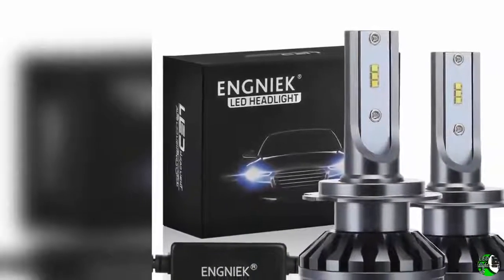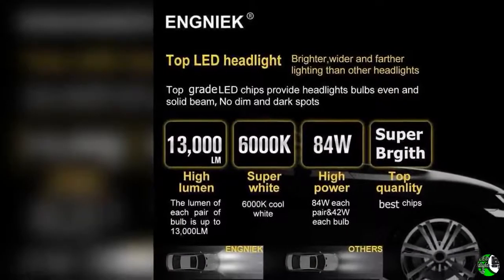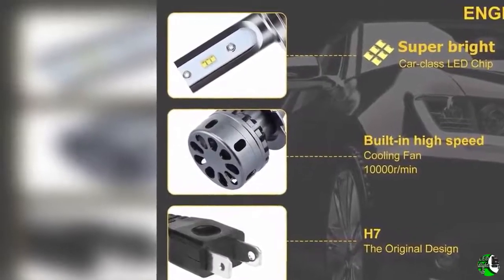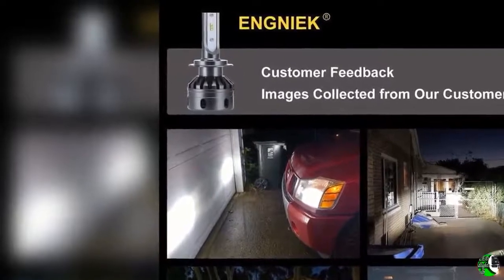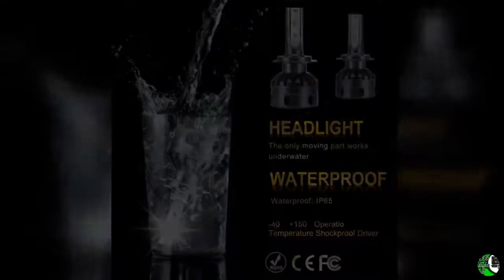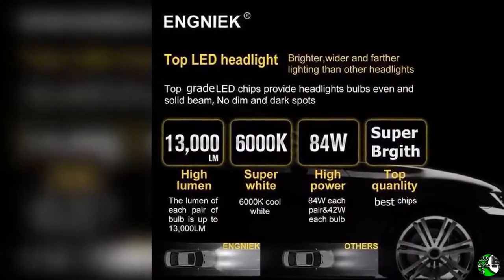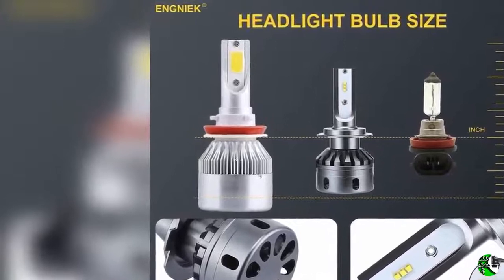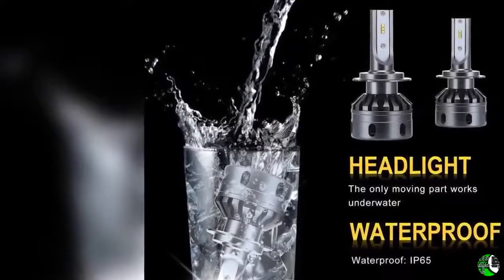H7 LED Headlights Bulb All in One Conversion Kit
PRODUCT DETAILS NAME:
H7 LED Headlights Bulb All In One Conversion Kit 42W, 13,000Lm, 6000K No Dark Spot Headlamp, Pack of 2

1. BRIGHT LIKE AIRCRAFT LANDING LIGHTS: Newest LED headlight bulb conversion kit with 84W, 13000Lm, 6000K chips, do not have any dark spots, strong penetration lighting, provide a good driving visibility
2. BRIGHT DRIVING VISIBILITY: Upgrade led conversion kit with more focus lighting beam, wont blind oncoming traffic and driver, even and solid lighting beam, super Lighting penetration, without worry driving in rain, fog and snow
3. PLEASE ORDER CORRECT HEADLIGHT BULB: These LED headlight bulb fit for most of vehicle, but may do not fit some of vehicle(maybe 2%), if you are not sure which headlight bulbs you need, please check with your vehicle's make/model/year
4. PLUG AND PLAY: All in one h7 led headlight bulbs, easy and fast to install, there is the video of installation in the package, you can also contact us for help, please dont worry about the installation
5. NOTICE: if the led headlight bulb flicker or dashboard error(2% vehicles) after install, it is not led headlight defect, you need a decoder to adjust the output power to make the electric current stable And If you can not installed H7 or H1 in your vehicles(maybe 2% vehicles)maybe you need a extra buckle base to match with your car, please ask us with your car model, we will send the buckle for you according to your car model

Product description
Technical Details
Brand: ENGNIEK
Model: H7 LED headlight bulb
Item Weight : 10.4 ounces
Package Dimensions: 7 x 5.6 x 2.2 inches
Item model number: H7 LED headlight bulb
Exterior: stainless steel
Manufacturer Part Number : K9-H7-FBA
Bulb Type : LED
Special Features: high power, 42W, 13,000Lm, 6000K, super bright, No dark spot, farther and wider lighting, focus lighting, wont bling oncoming driver, plug and play, easy to install, cooling with fans, no noise, instant startup, no flicker for most vehicle, generic led headlights bulb
Voltage: 32 volts